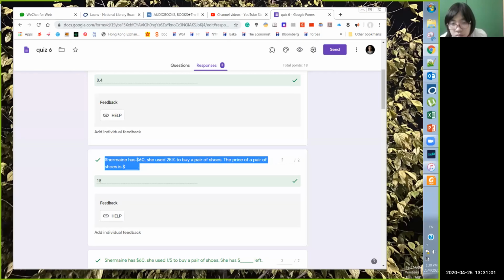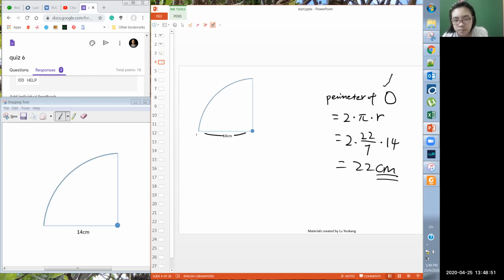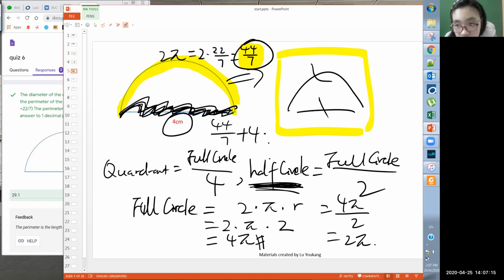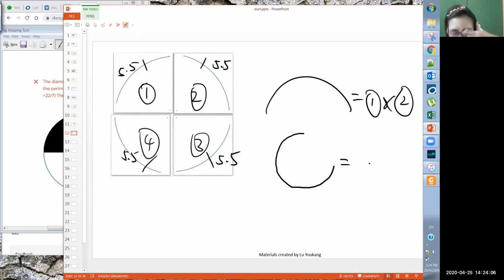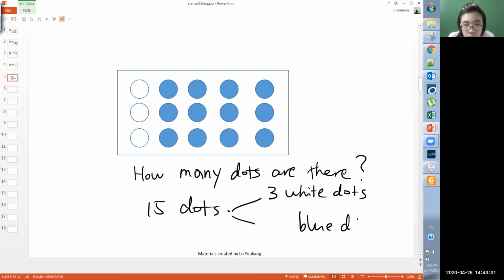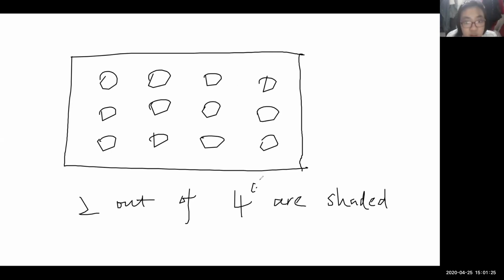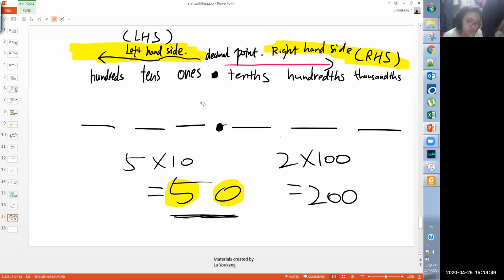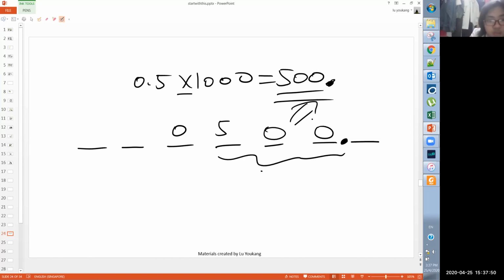circle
perimter of circles